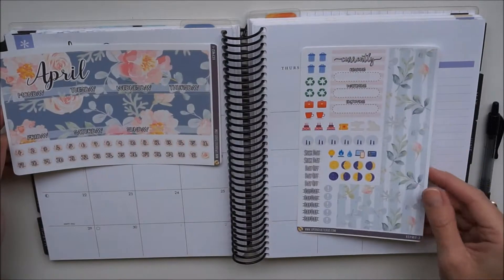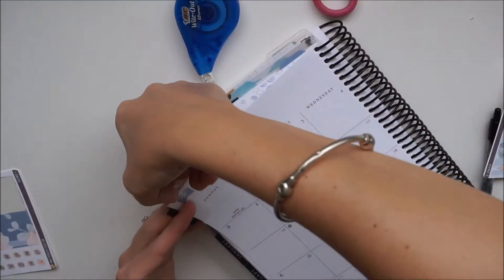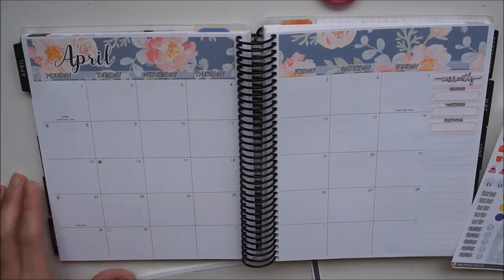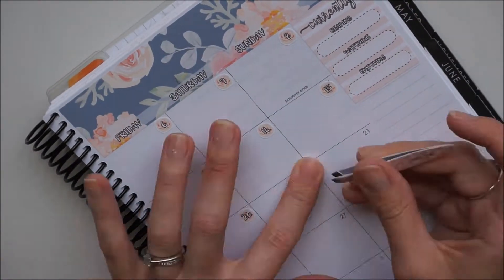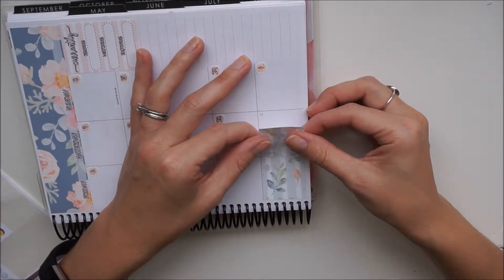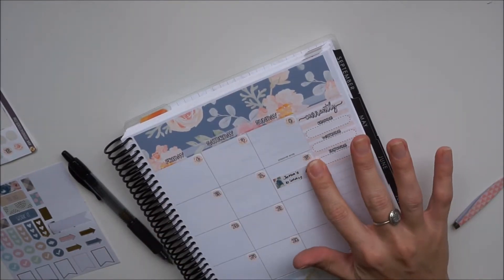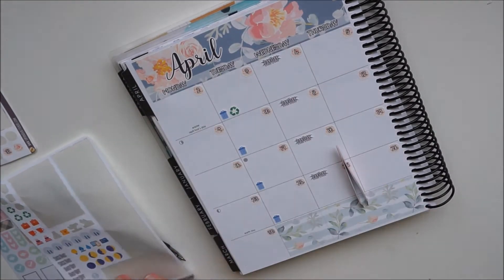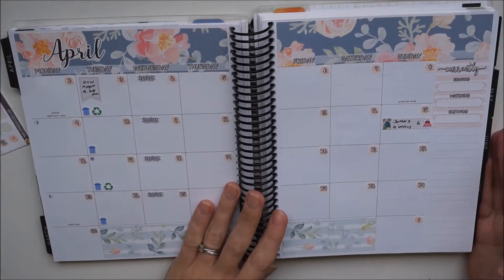April Monthly Spread 2018 - Erin Condren Horizontal Planner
Wow its April! See how I planned my April monthly spread using a kit from Supernova Stickers. I am in love with the stickers from this shop. The quality is amazing. I can't wait to make another order. Happy planning!

Sticker Kit